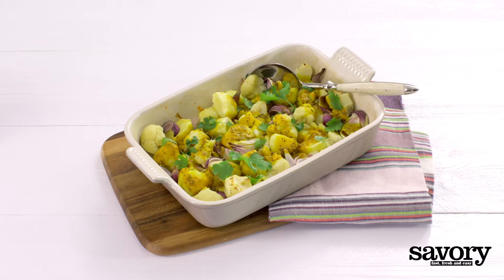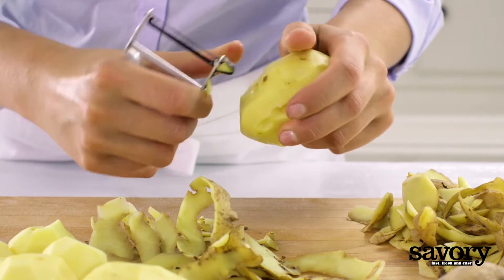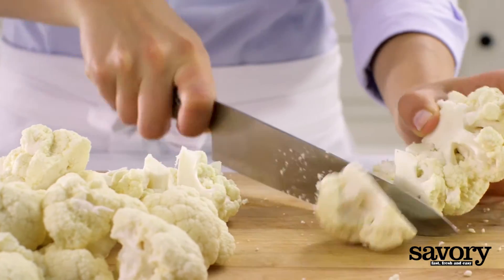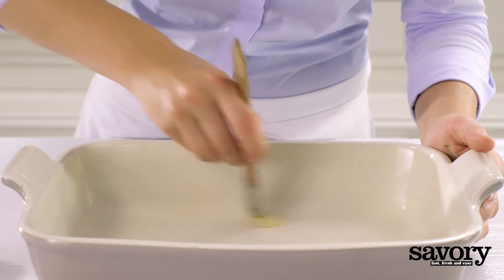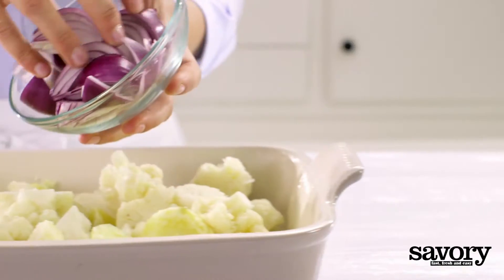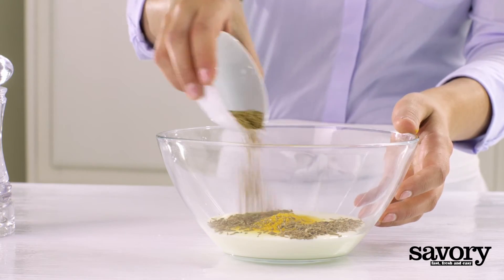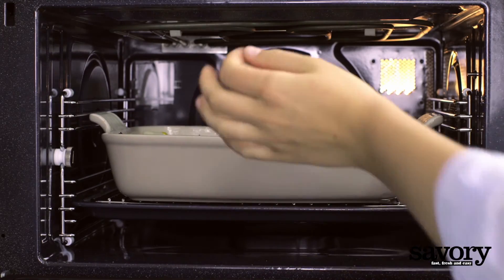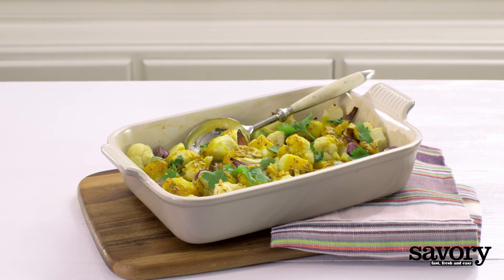Indian-spiced roast potato wedges - Savory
Skip the ketchup and try potatoes with turmeric instead.

Ingredients
2 russet potatoes, about 1½ lbs
1 head cauliflower
2 red onions
1 tbsp ground turmeric (turmeric)
2 tbsp cumin seeds
¾ cup cream
½ bunch cilantro

Preparation
Preheat oven to 400° F. Peel the potatoes and cut into 1½-inch pieces. Cut the cauliflower into florets. Boil the potatoes and cauliflower for 10 min. Drain. Grease a 9x13-inch glass casserole dish and fill with potatoes and cauliflower. Quarter onions and mix with the potatoes and cauliflower. In a separate bowl, stir together turmeric, cumin seeds and cream. Pour the cream mixture over the vegetables. Bake for about 25 min. Finish with fresh cilantro before serving.